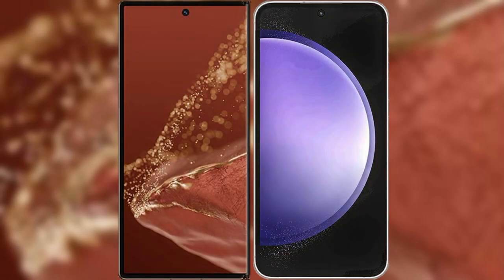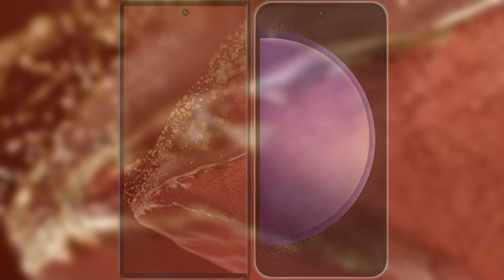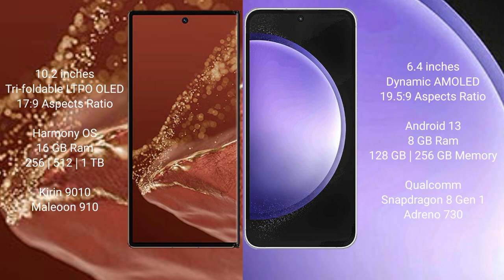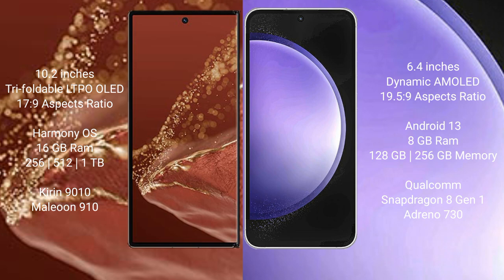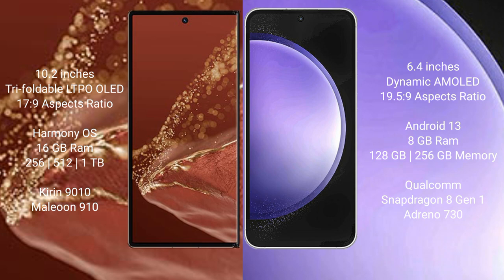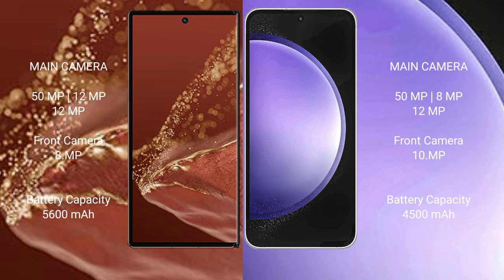Huawei Mate XT Ultimate vs Samsung Galaxy S23 FE Review